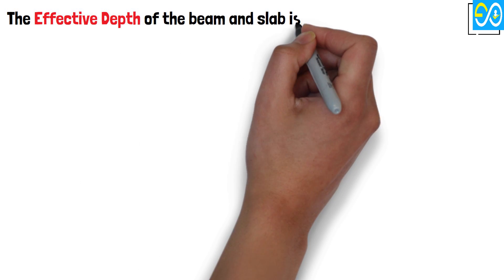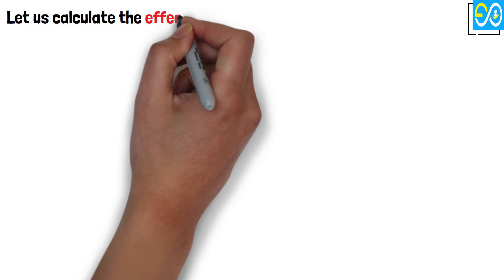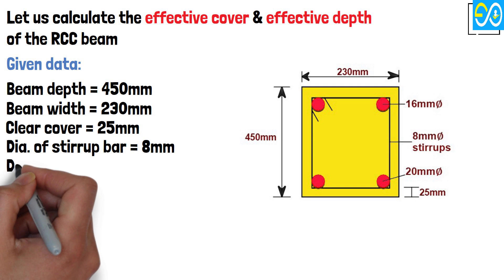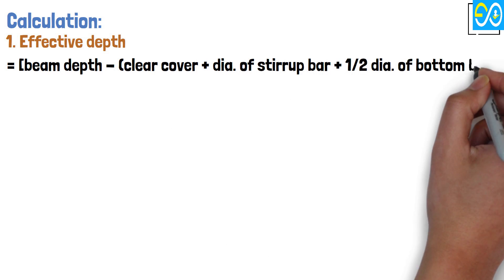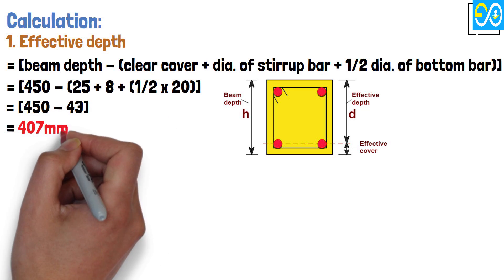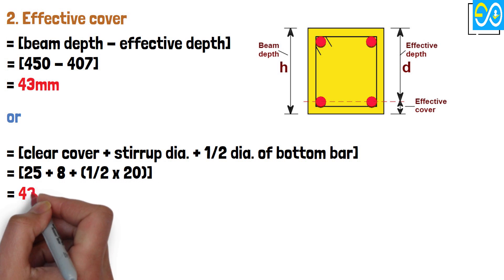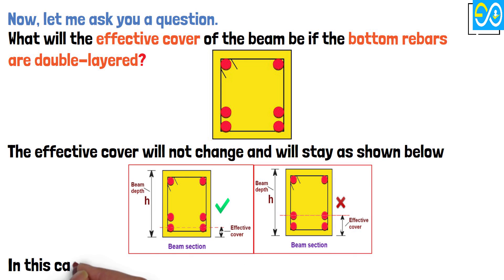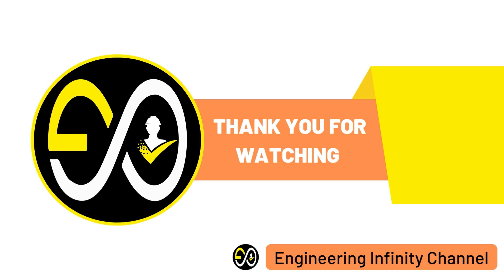How To Calculate The Effective Cover & Effective Depth Of A Simply Supported Beam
In this video, we'll be discussing how to calculate the effective cover and effective depth of a simply supported beam. This will be useful for students studying structural engineering, as well as anyone who needs to know how to calculate the stress and strain on a beam.

If you're looking to learn more about calculating the effective cover and effective depth of a simply supported beam, then this video is for you! We'll discuss the formulas and give you a step-by-step guide on how to calculate them. After watching this video, you'll have all the information you need to calculate the effective cover and effective depth of a simply supported beam!